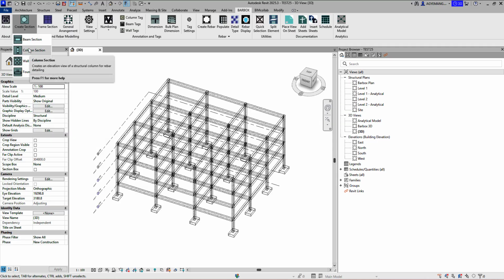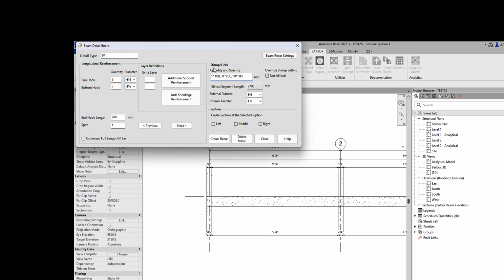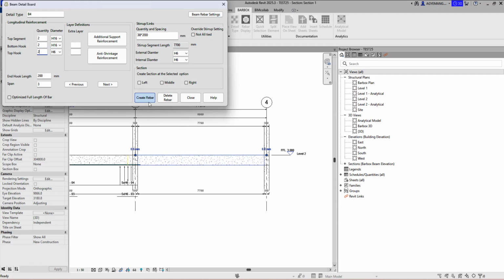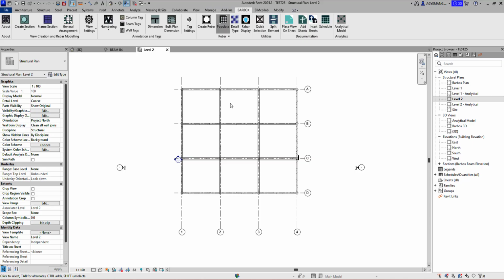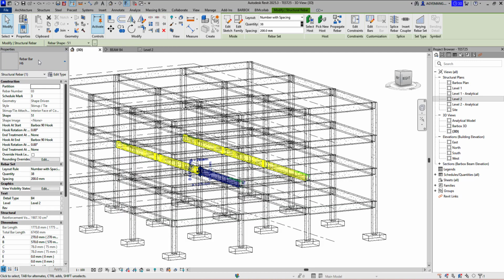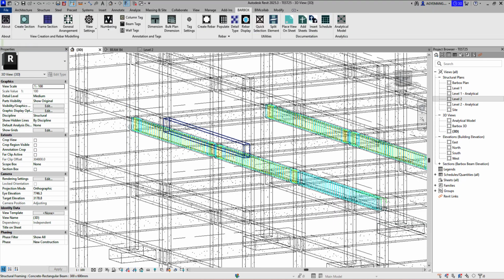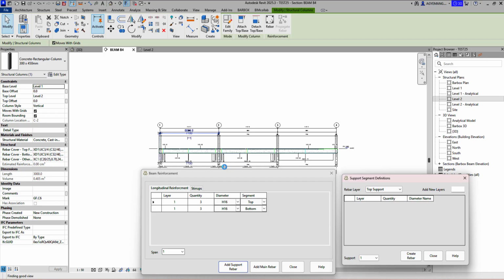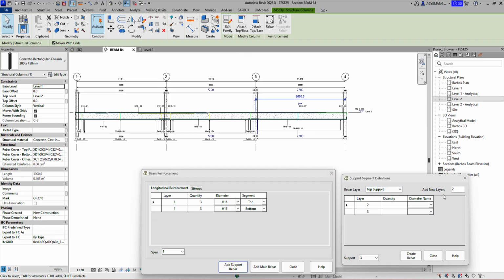FULL BEAM DETAILING WITH BARBOX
A complete guide to modelling Reinforcement in Revit. This shows how to create beam reinforcement in Revit using Barbox Addin This add-in makes reinforcement automation easy. It provides a propagating tool which copies already model led set to other selected destination elements.